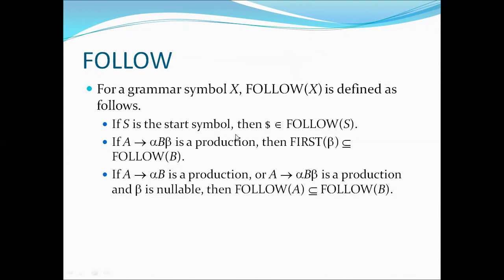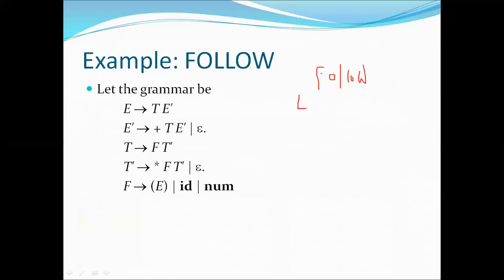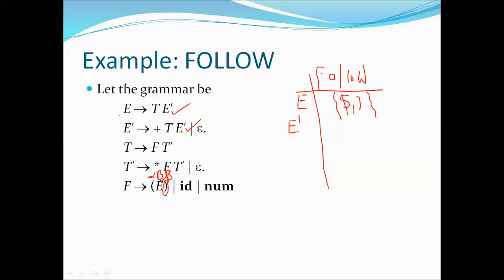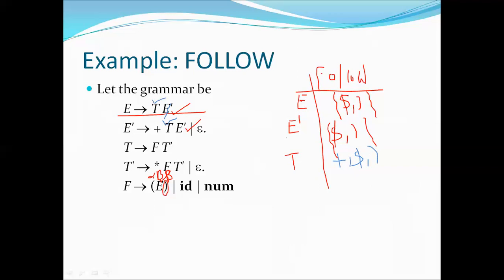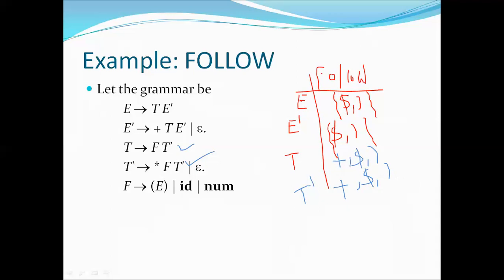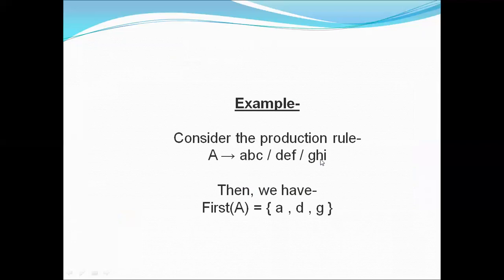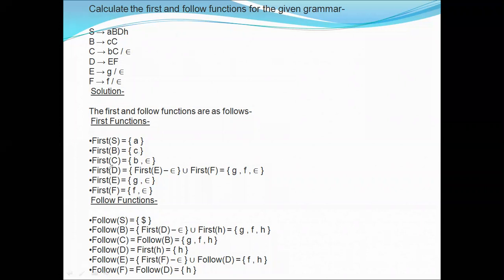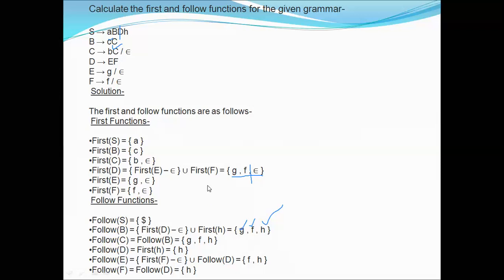Finding Follow In a Grammar